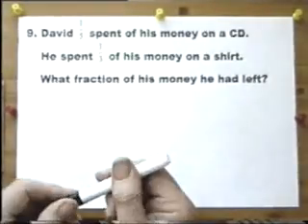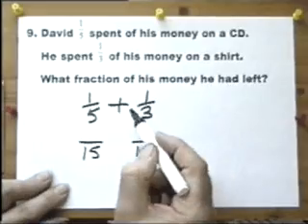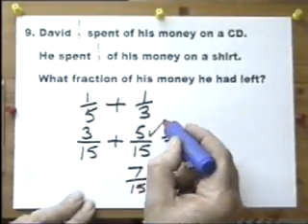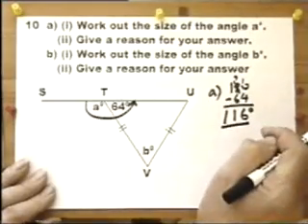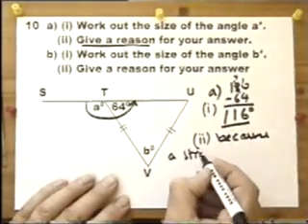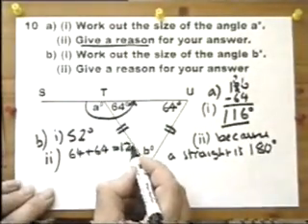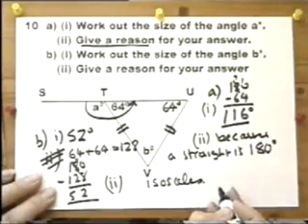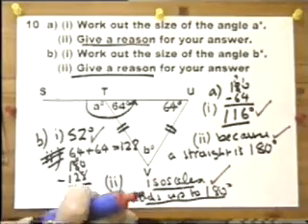GCSE Intermediate exam paper from PART 2